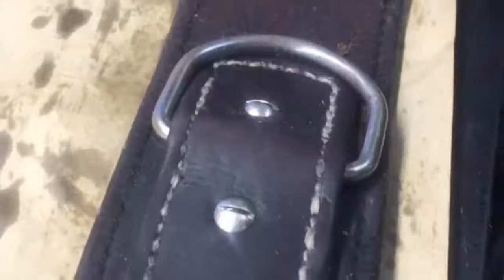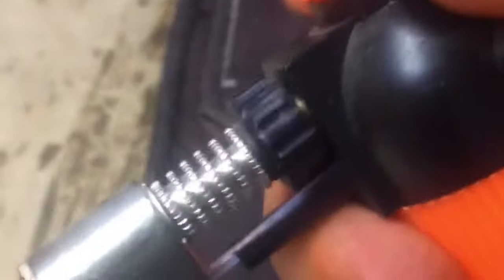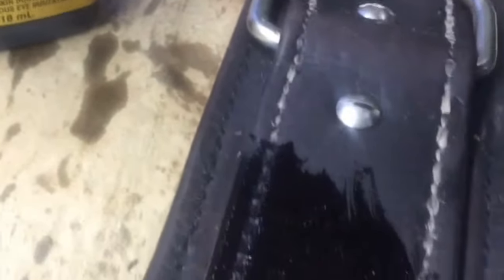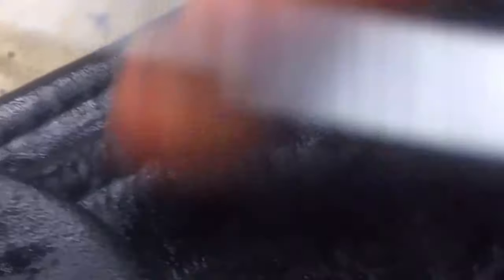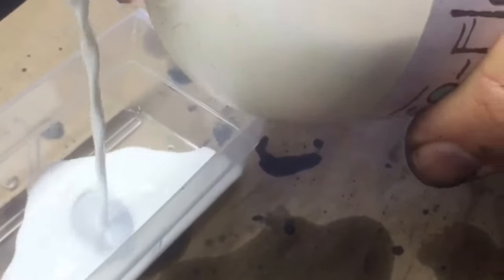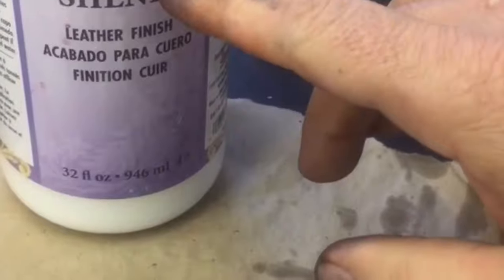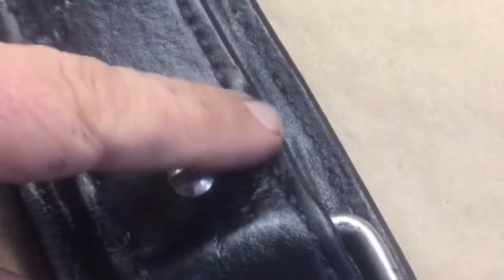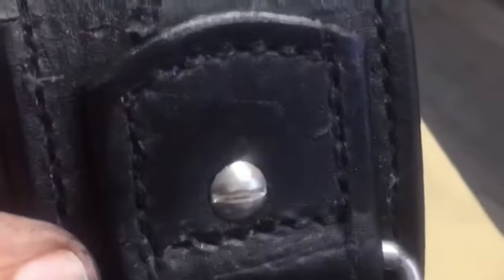RESTORING LEATHER | DOG COLLAR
Restoring your old leather dog collar or belt.

If you have ever had a keepsake made of leather either from an old dog or one of your belts that have been around for years and you just can't seem to throw it out.

Then this video might help you restoring the old piece of leather.

This is just one of the ways in which I make a quick restoration of dog collars for former clients that want to keep their collar looking great.

In this video, I take you through one of my dog's own leather collars that have been around for 8-10 years and is pretty beat up.

Check out one of my antique dog collars that I remake, it's an old world turn of the century mastiff collar and one of my passions is bringing the old back to life